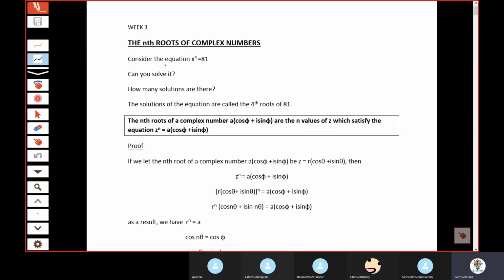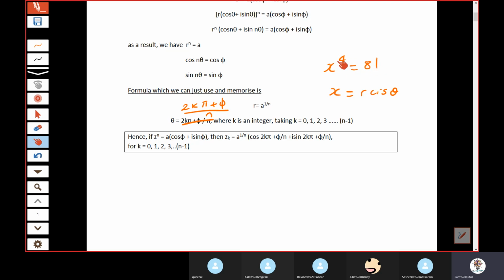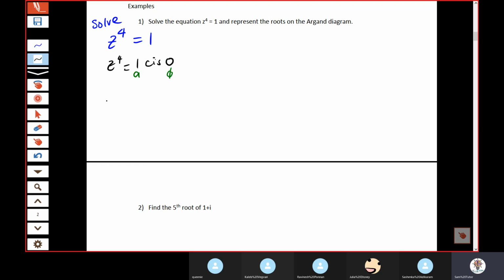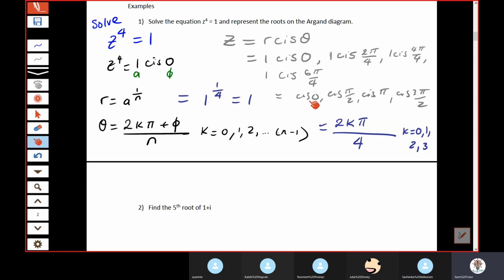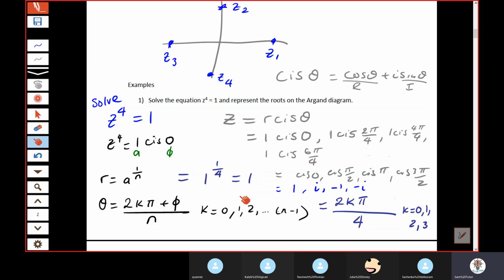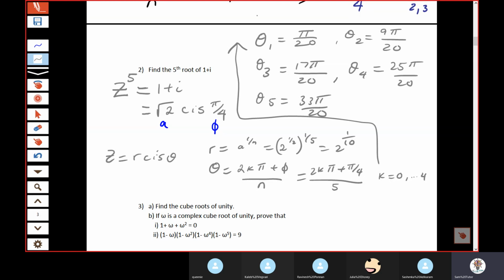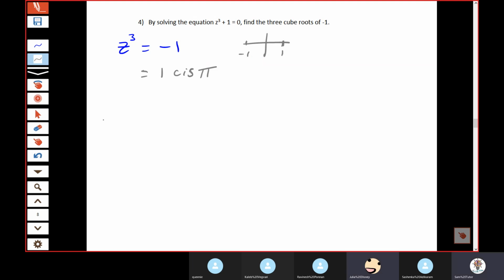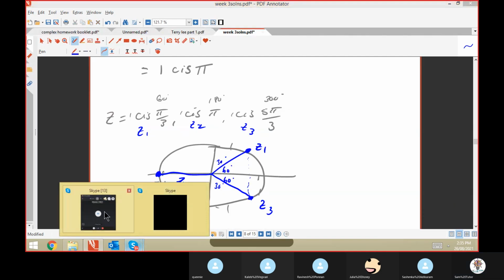Year 12 || Extension 2 || Complex Numbers